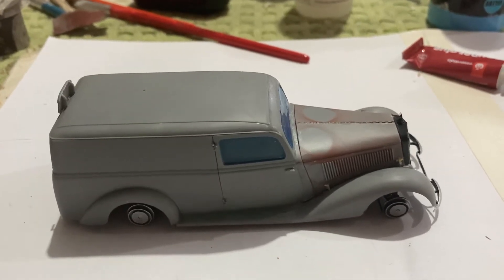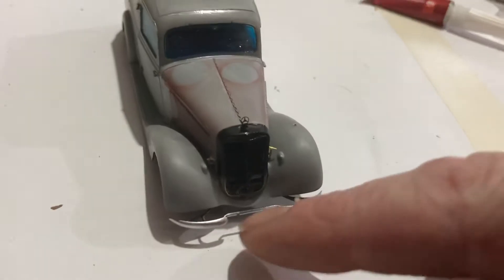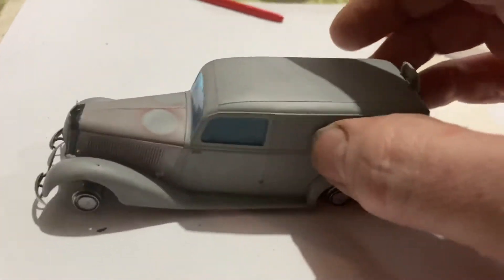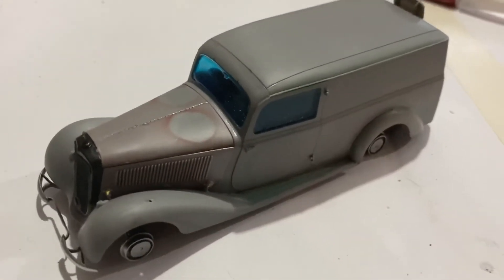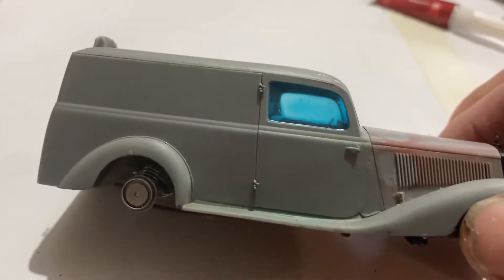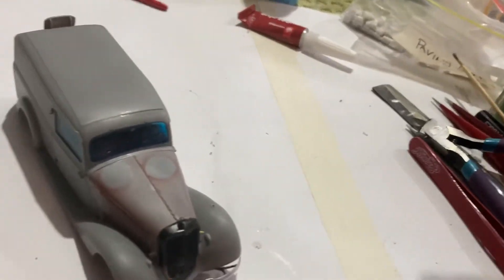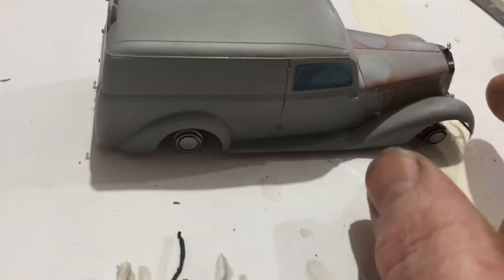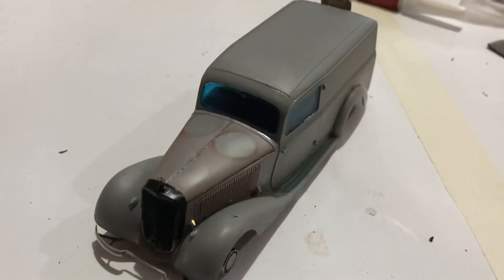I have had a great time building Miniarts Type 170V delivery van!